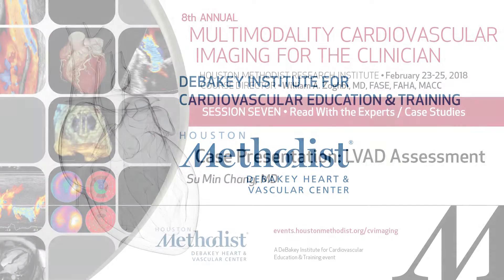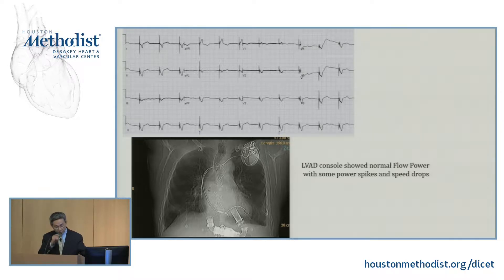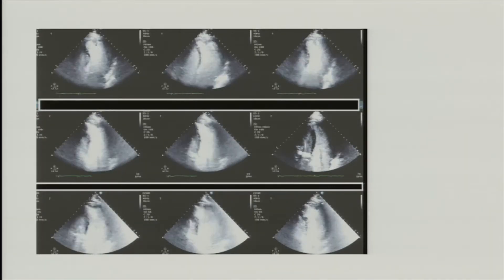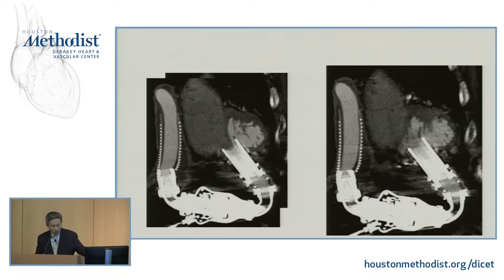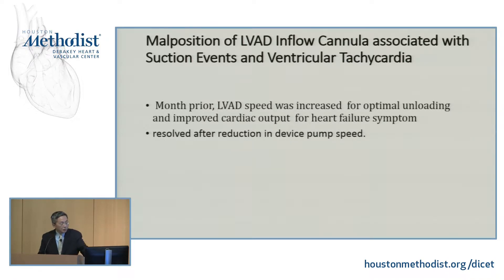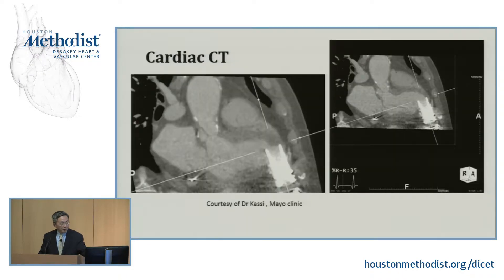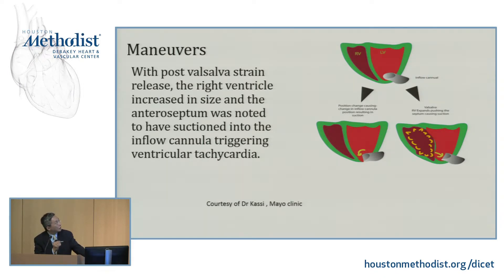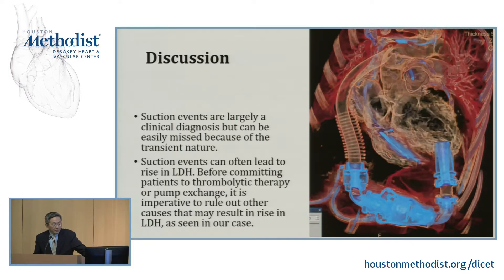Case Presentation: LVAD Assessment (SU MIN CHANG, MD)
SESSION SEVEN • Read With the Experts / Case Studies

"Case Presentation: LVAD Assessment"

SPEAKER: SU MIN CHANG, MD